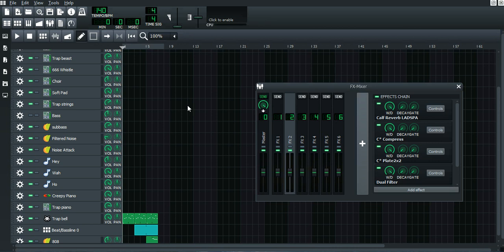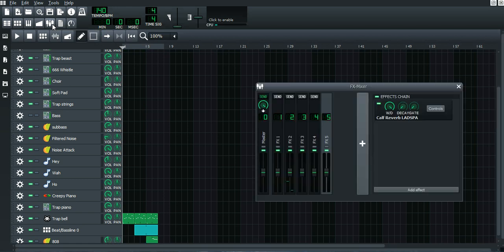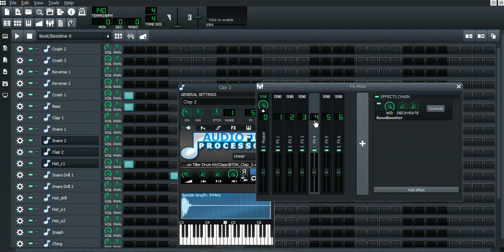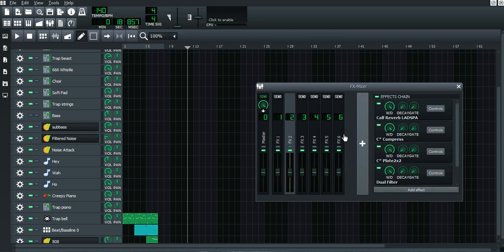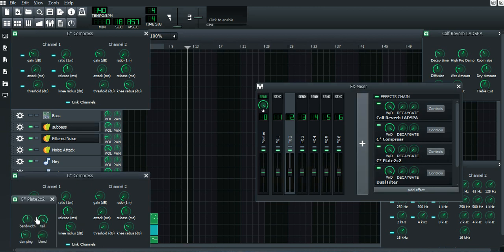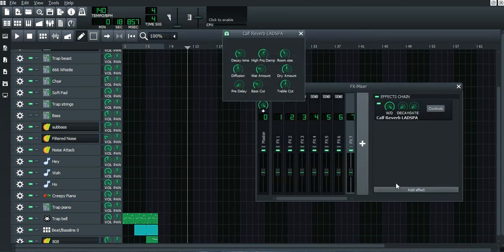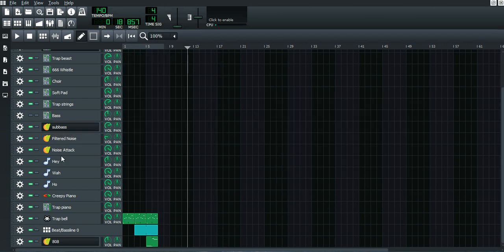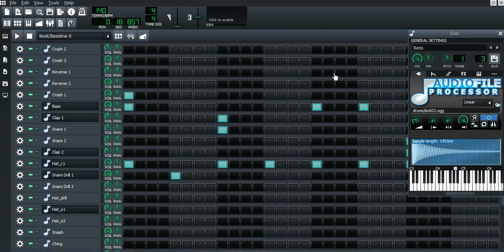FX-Mixer (HOW TO BOOST YOUR MUSIC QUALITY - WORTH WATCHING!!!) | LMMS Tutorial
the biggest secret revealed.